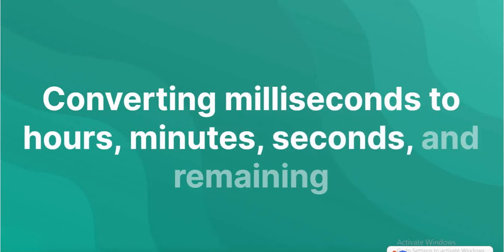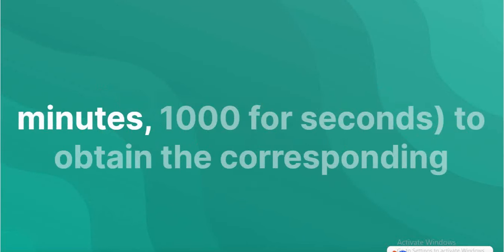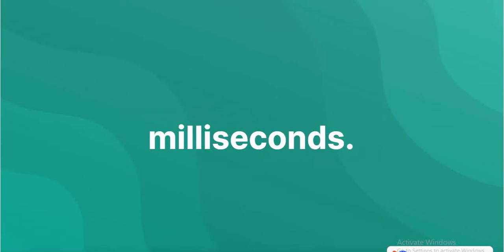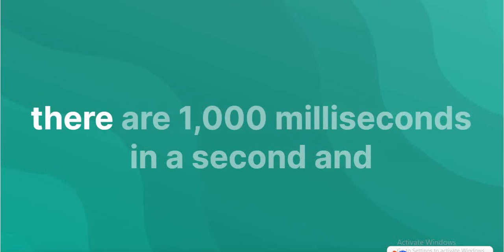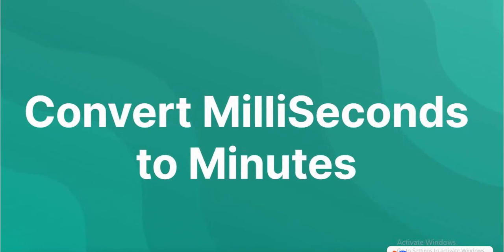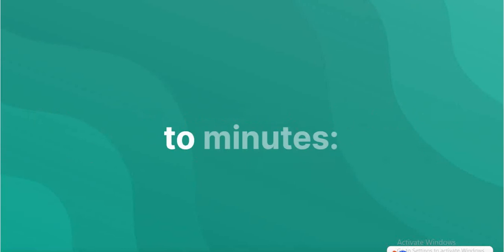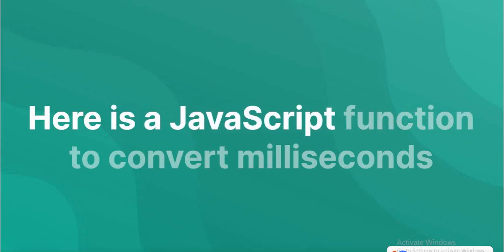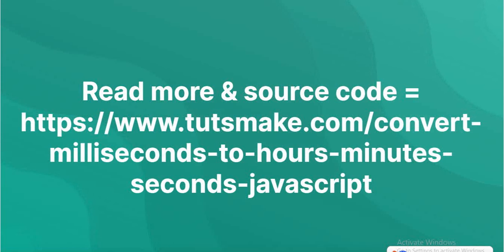JavaScript Convert MilliSeconds to Hours Minutes Seconds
Converting milliseconds to hours, minutes, seconds, and remaining milliseconds in JavaScript is a common task when working with time-related data. This conversion allows for a more human-readable representation of elapsed time or durations.

The process involves dividing the total milliseconds by the respective units (3600000 for hours, 60000 for minutes, 1000 for seconds) to obtain the corresponding values. The remainder can then be used to calculate milliseconds. This conversion is particularly useful in scenarios such as tracking time intervals, countdowns, or any application where a detailed breakdown of time is essential for effective communication and display.

Here is the code to convert Milliseconds to hours in JavaScript:

function convertMillisToHours(millis) {
  var hours = Math.floor(millis / (1000 * 60 * 60));
  return hours;

var convertedTime = convertMillisToHours(5000);

Here is the code to convert Milliseconds to minutes in JavaScript:

function convertMillisToMinutes(millis) {
  var minutes = Math.floor((millis % (1000 * 60 * 60)) / (1000 * 60));
  return minutes;

var convertedTime = convertMillisToMinutes(5000);

Here is the code to convert Milliseconds to seconds in JavaScript:

function convertMillisToSeconds(millis) {
  var seconds = Math.floor((millis % (1000 * 60)) / 1000);
  return seconds;

var convertedTime = convertMillisToSeconds(5000);

how to convert milliseconds to hours javascript
how to convert milliseconds to hours minutes javascript
how to convert milliseconds to hours minutes seconds in javascript
Convert milliseconds to hours, min, sec format in JavaScript
Convert MilliSeconds to Hours and Minutes Function
Convert MilliSeconds to Hours Minutes Seconds in Javascript
Convert Milliseconds to HH:MM:SS and vice versa in JavaScript